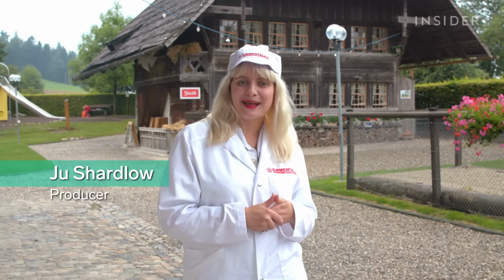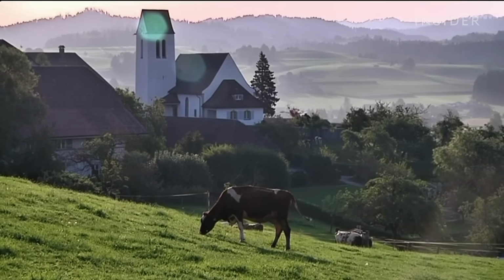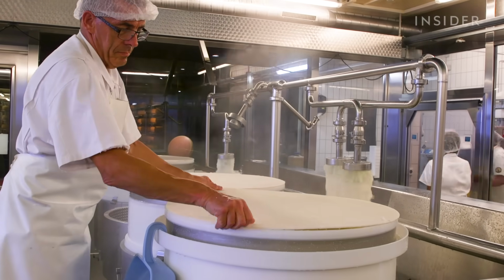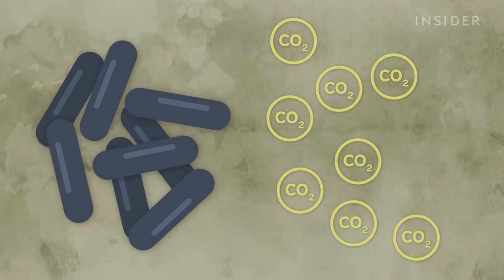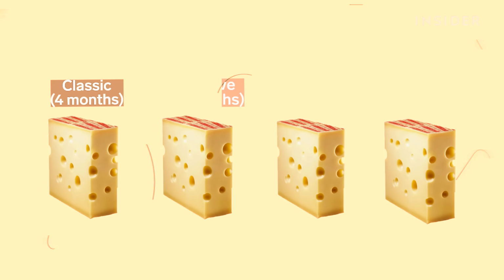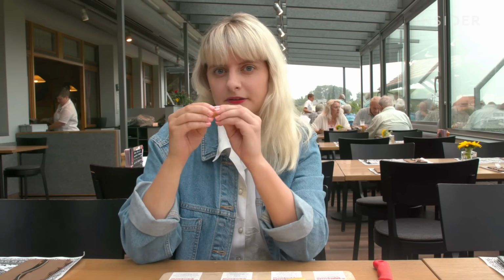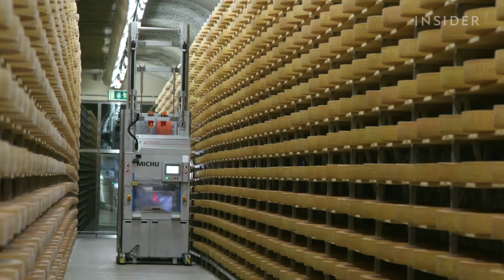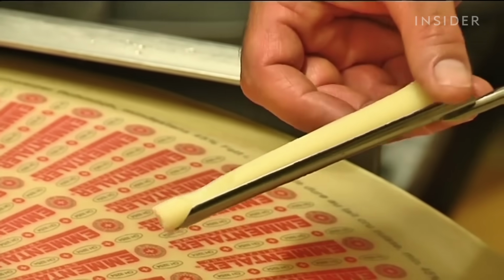How Swiss Emmentaler Cheese Is Made | Regional Eats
In the US it's known as 'Swiss cheese'. Emmentaler has iconic holes in it, and it's also the world's largest cheese. We visited the Emmentaler Shaukaeserei in town of Affoltern in Emmental, east of Bern, to see how it's made. Eighty percent of the production of all Emmentaler AOP comes from this region, with 150 producers.